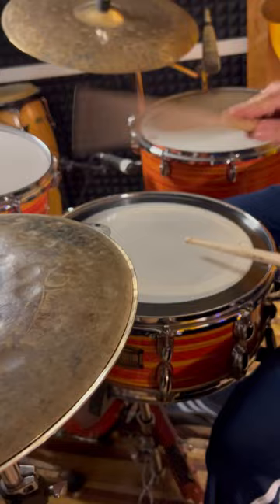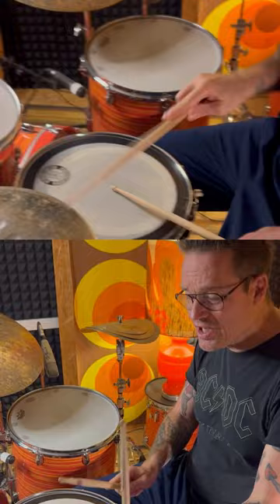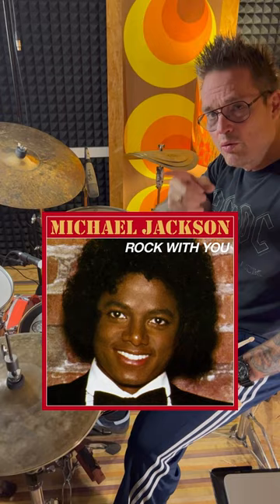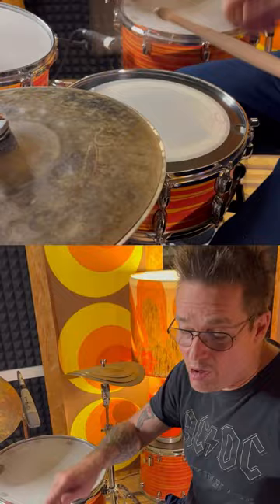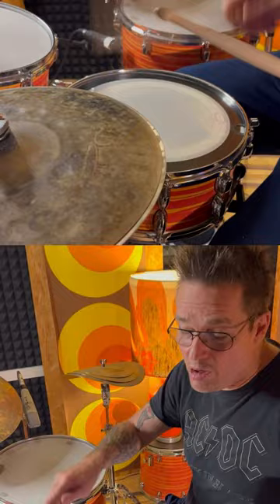How JR Robinson & Jeff Porcaro play the hihat differently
Dirk sharing his insight about how two drumming legends approach the hihat differently 👊

The important thing to remember is that neither approach is better, they are just simply different.

Each approach will feel more natural to play in certain musical situations and at different tempos but above all they will have a different sound and feel in your grooves!

It is worthwhile experimenting with the two approaches and add them to your arsenal.

Study the greats and then make it your own ✌️